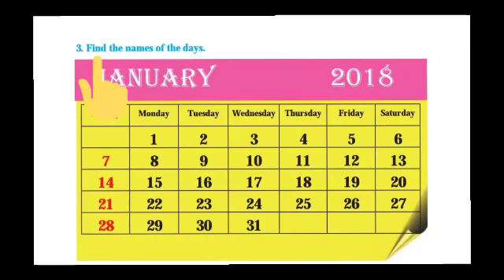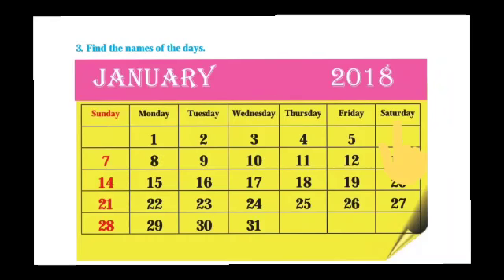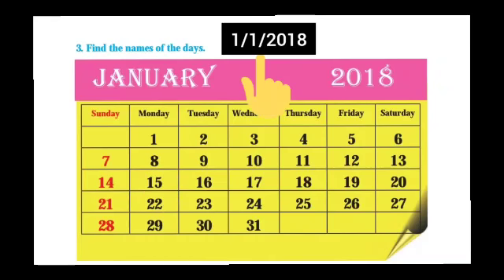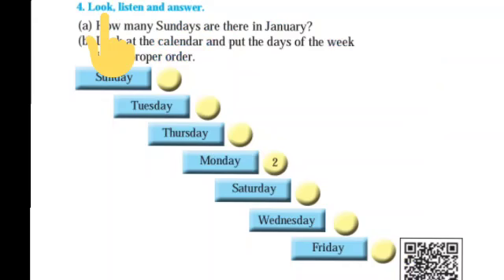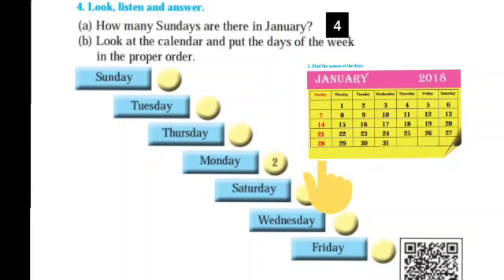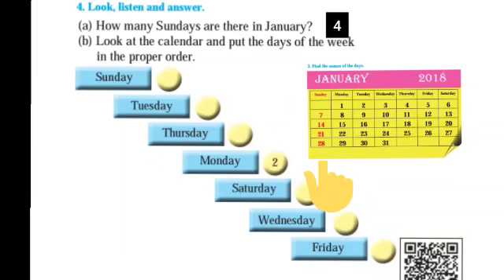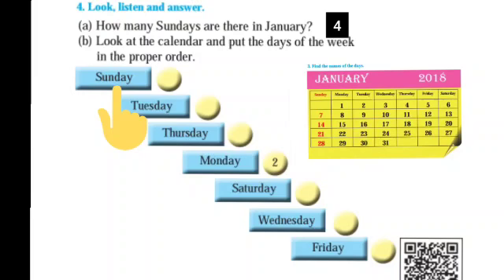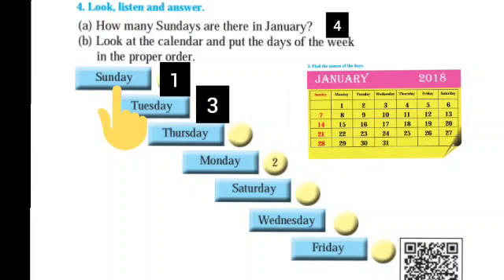इयत्ता पहिली My English Book One Day's Of Week (6.1.3)